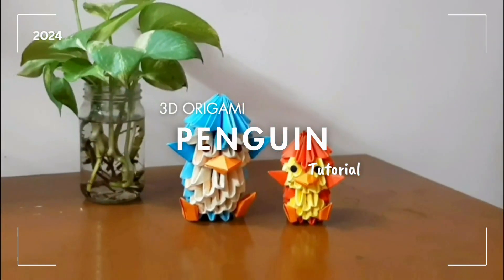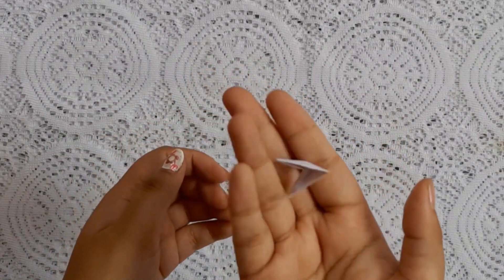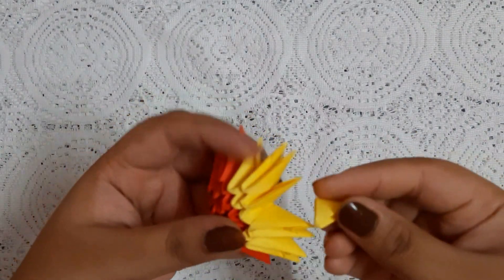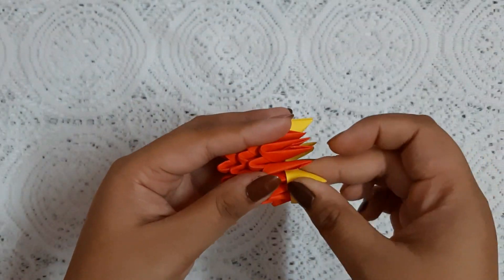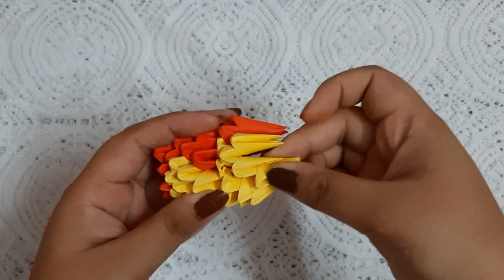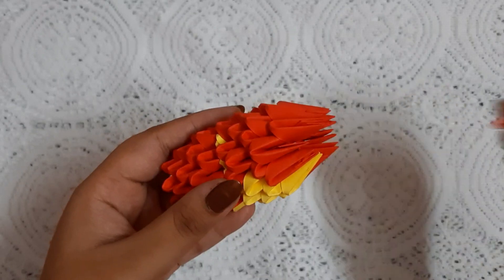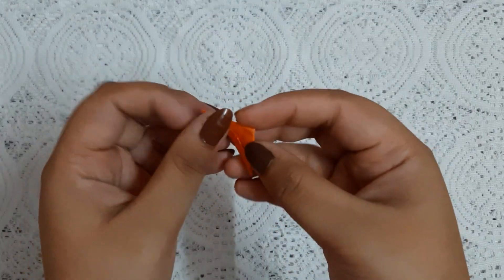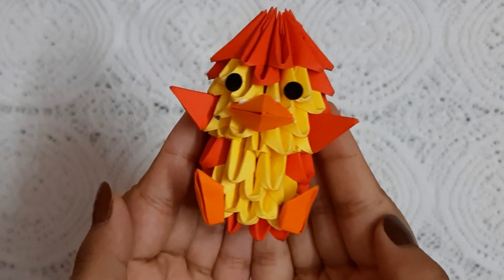3D Origami Penguin Tutorial 🐧/ DIY Paper Penguin Tutorial / Step by Step Tutorial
3D Origami Penguin Tutorial 🐧/ DIY Paper Penguin Tutorial / Step by Step Tutorial

Hello Everyone !!!
In today's video I made a 3d Origami penguin. It's a completely different project that I have done. It is something else it's highlight my whole room. I am very exited after making this. So, I am here to share the process with you guys.

AU Tips:
It is a time consuming project. So, make those Paper clips when you are free. In one day it is impossible to complete it.

Material :
1. A4 size color papers
2. Glue

Camera : Samsung Galaxy  A50
Editing : Canva, Lightroom, Inshot, Picsart

Stay tune for the upcoming videos. 💜